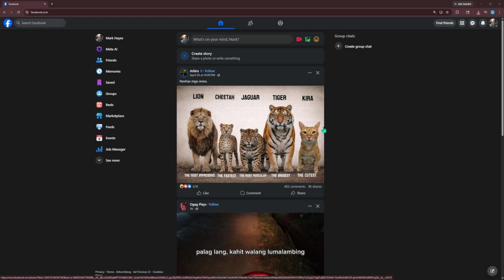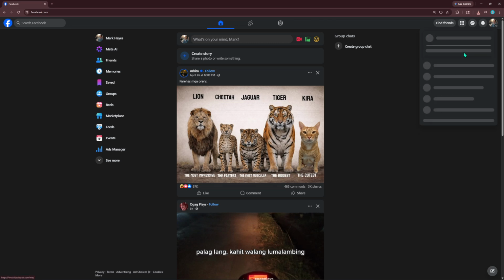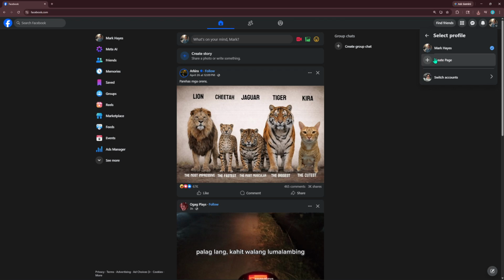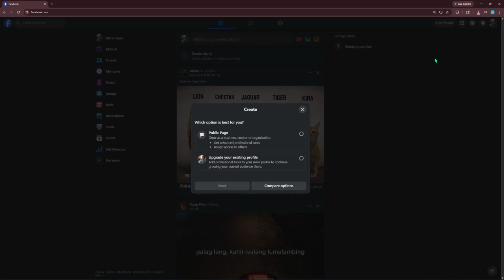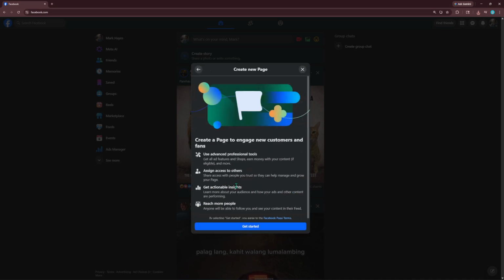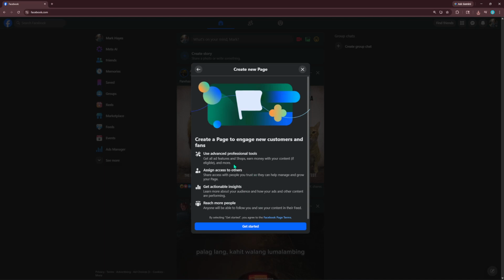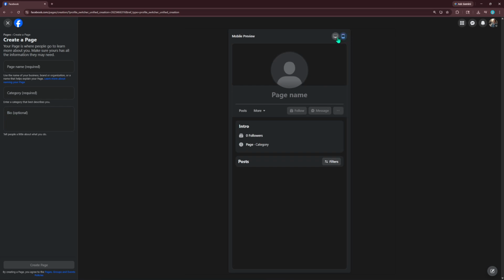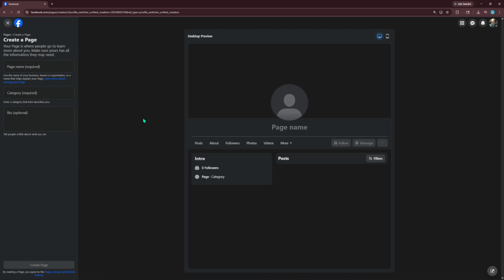How to Create a Facebook Page on Desktop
In this video, I’ll show you how to create a Facebook Page on Desktop.

The method is very simple and clearly described in the video. By following all the steps, you’ll easily learn how to create your own Facebook Page on Desktop.